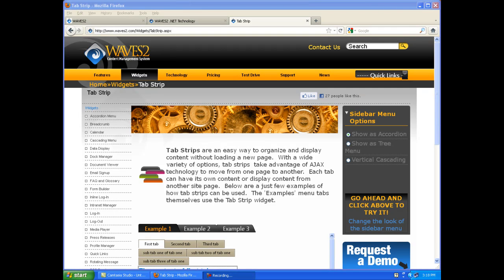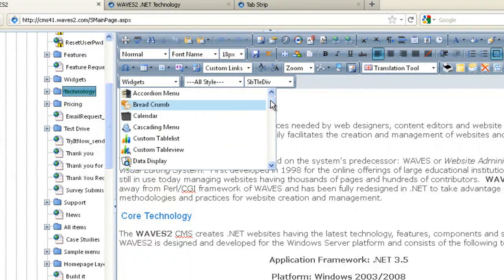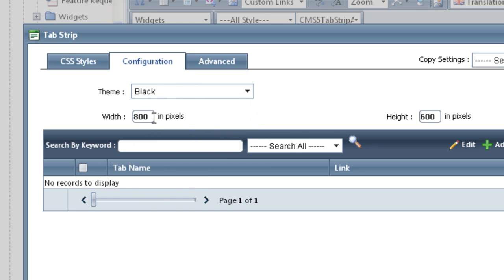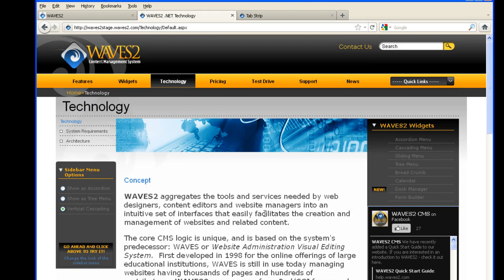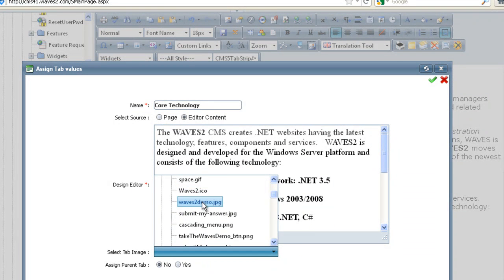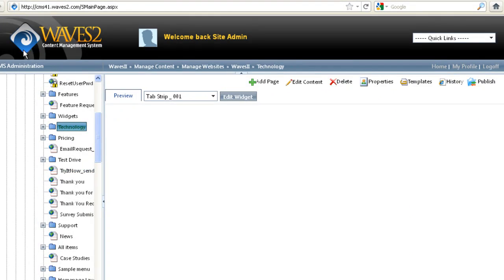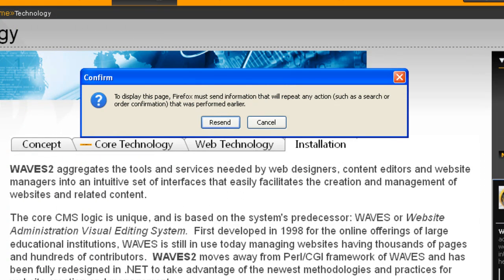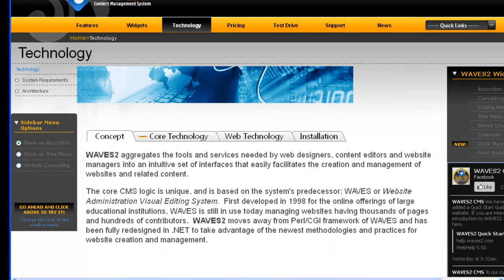Tab Strip Widget | WAVES2 WCMS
Tab Strips are an easy way to organize and display content without loading a new page.  With a wide variety of options, tab strips take advantage of AJAX technology to move from one page to another.  Each tab can have its own content or display content from another site page.